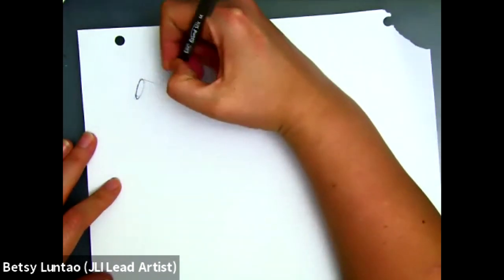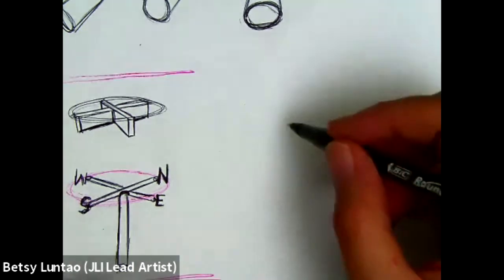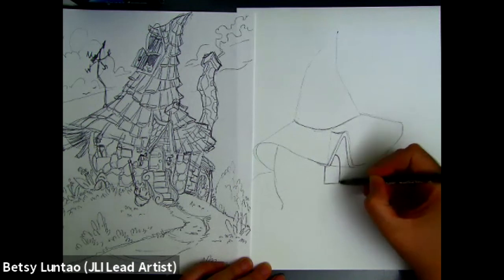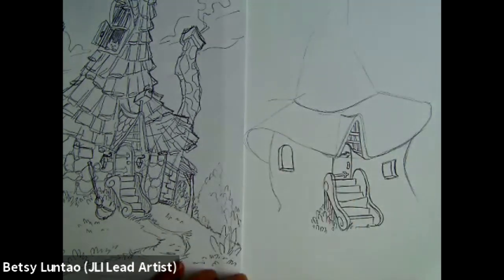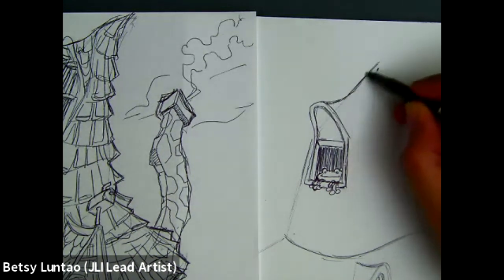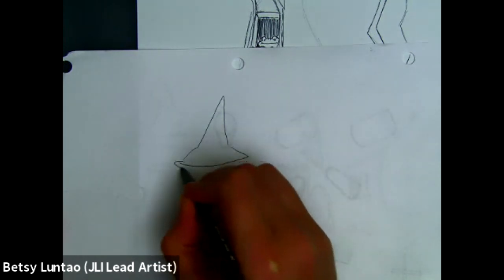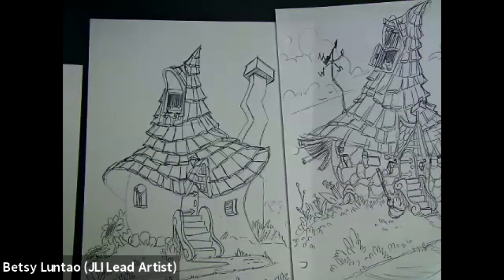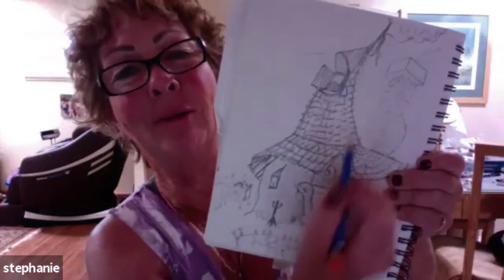Whimsical Houses - Drawing The Witch's House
Join JLI's Whimsical Houses Art Class on ZOOM!
Weekly on Wednesday 4:00 pm - 5:00 pm, July-Aug 2020.